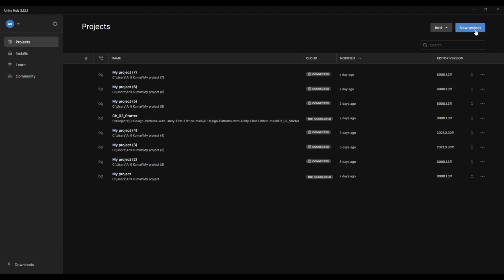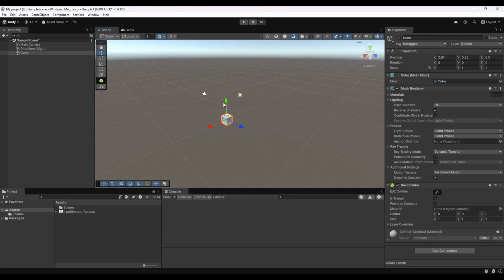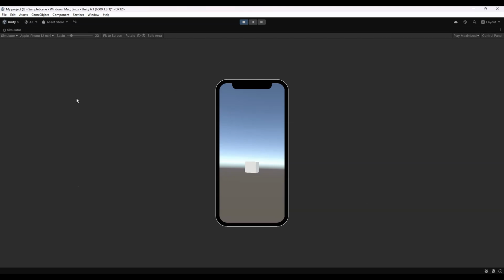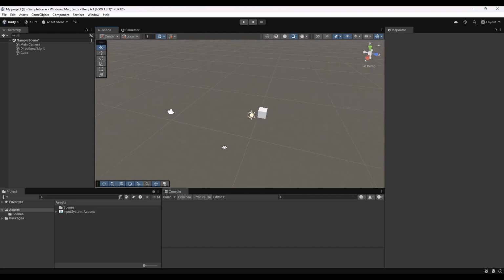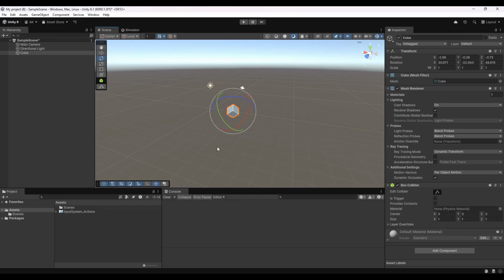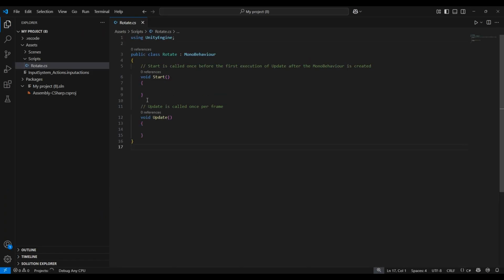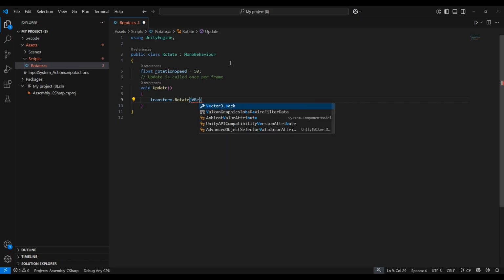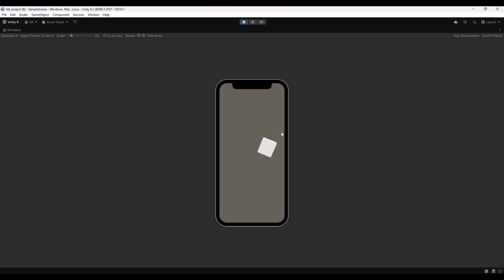Unity Editor Crash Course: Editor Basics & C# Scripting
Welcome to Unity Editor Essentials for Beginners! In this crash course, you’ll learn everything you need to hit the ground running in Unity’s Editor—no prior experience required. By the end of this video, you’ll know:

How to navigate the Scene View like a pro

Move, rotate, and scale objects with ease

Customize your Game View for testing

Create and organize assets and prefabs

Write your first simple C# script